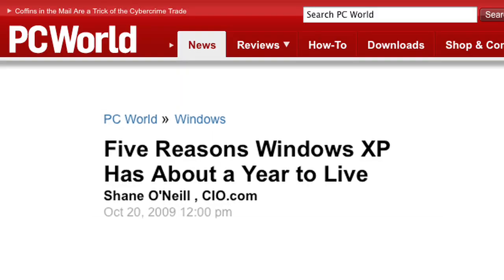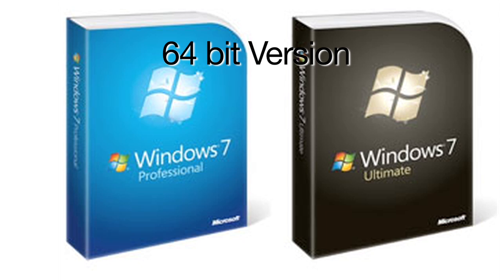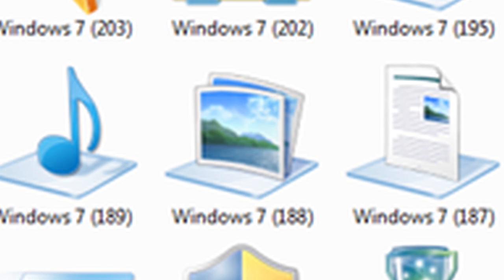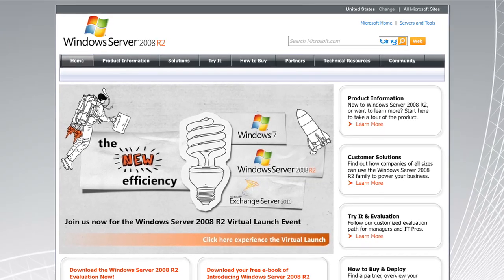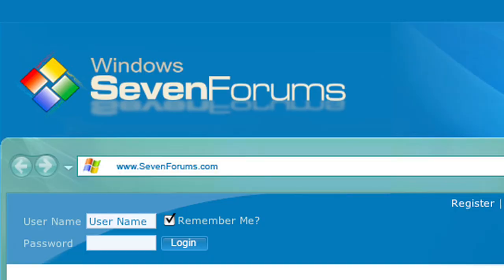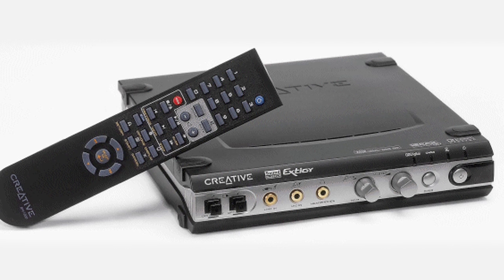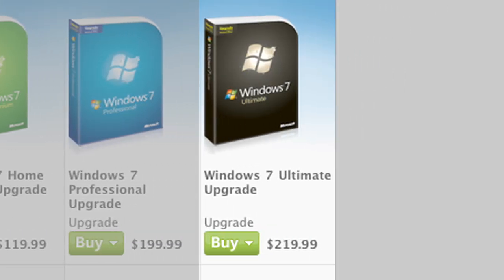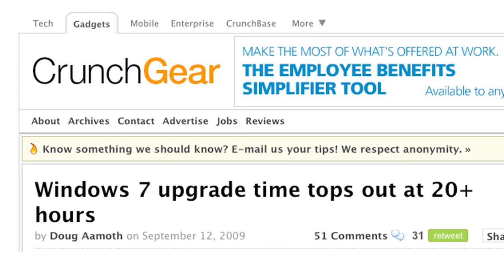5 Tips Before Upgrading to Windows 7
Rocketboom Tech correspondent Ellie Rountree recommends 5 tips for installing Windows 7.

Follow Rocketboom Tech, Ellie and Intel on Twitter!

Story Links:

Five Reasons Windows XP Has About a Year to Live

Flash Drives

Windows 7 Upgrade Time Tops Out at 20 Hours